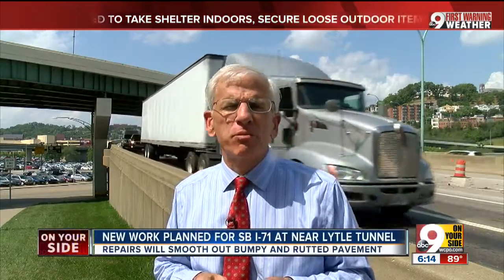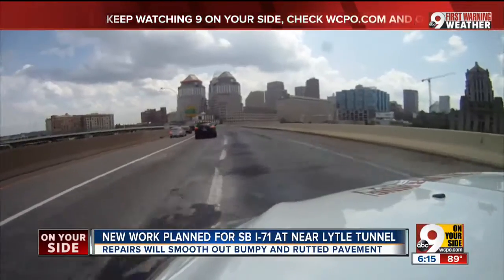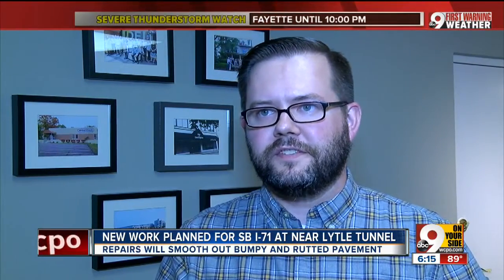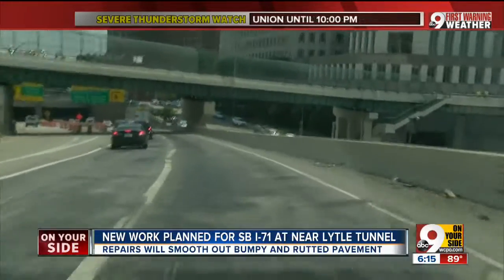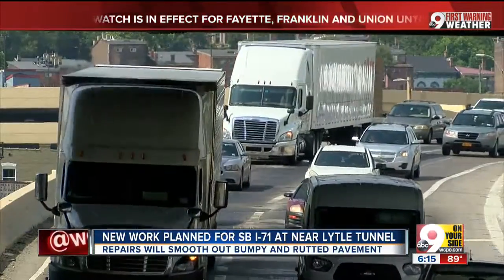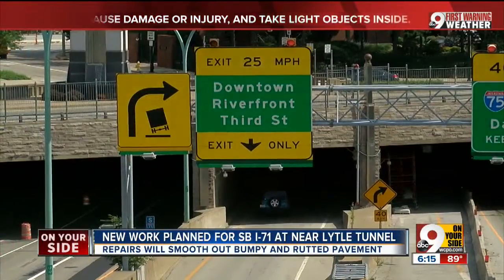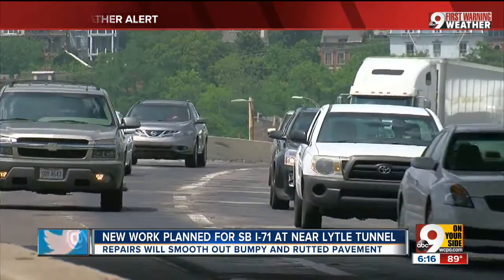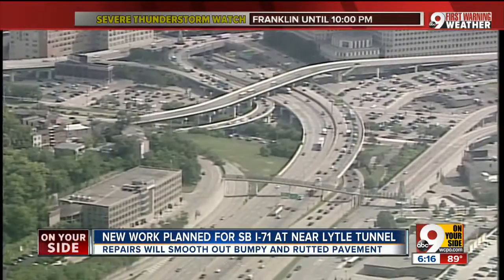Motorists get bumpy ride entering Lytle Tunnel from southbound I-71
More roadwork in store.